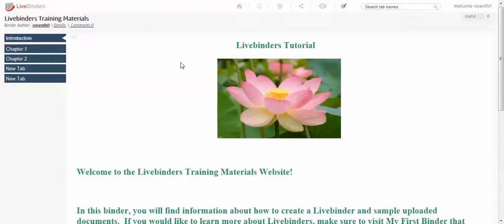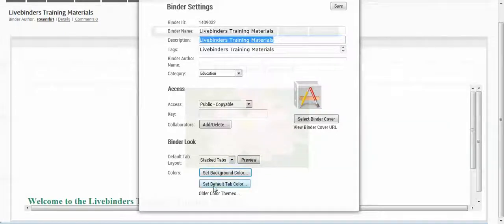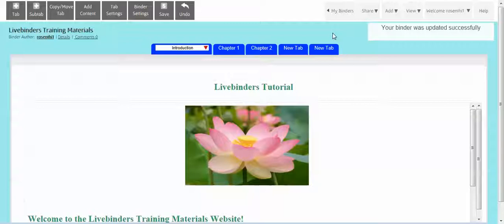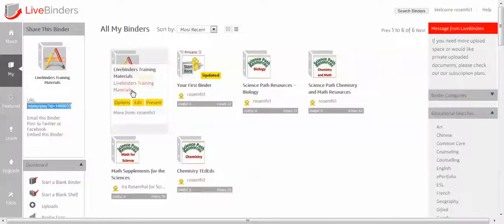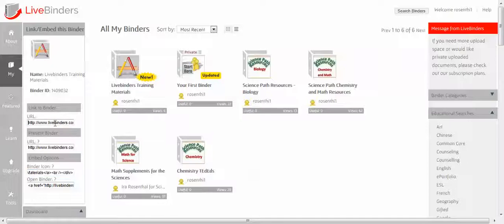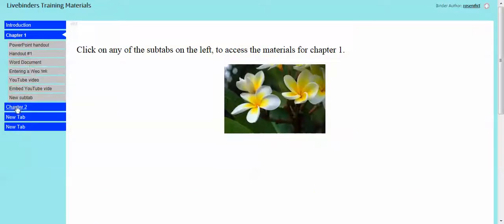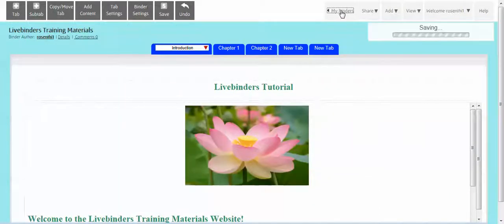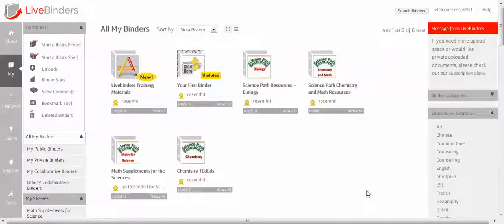Livebinders Tutorial part 5: Change color for background and tabs, provide link